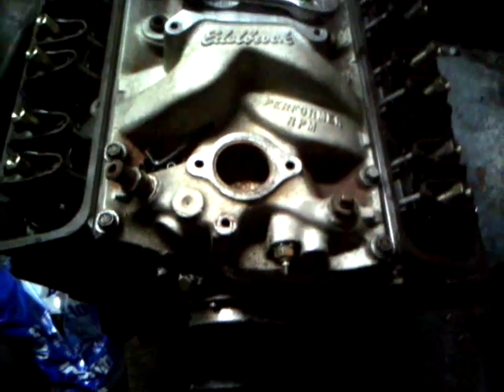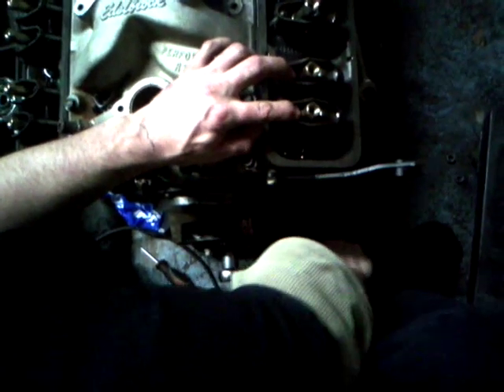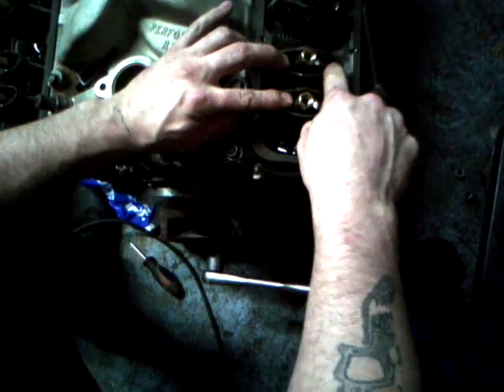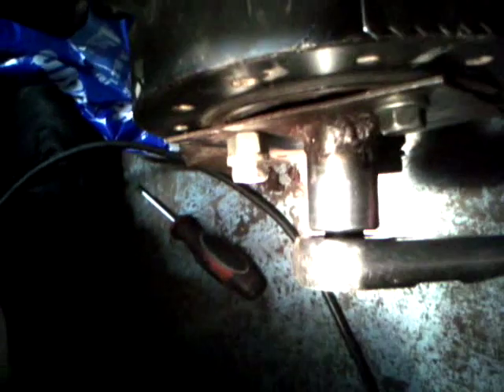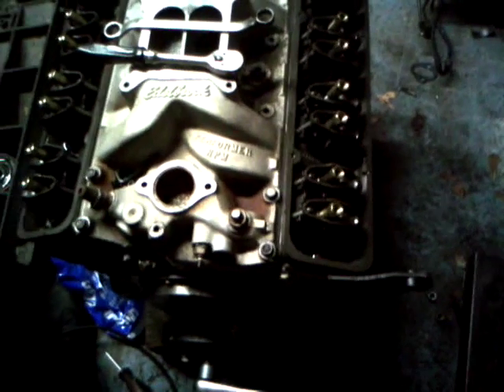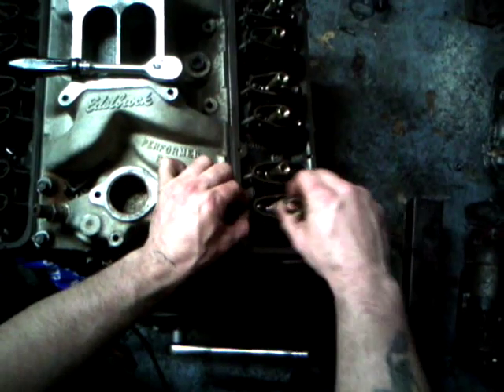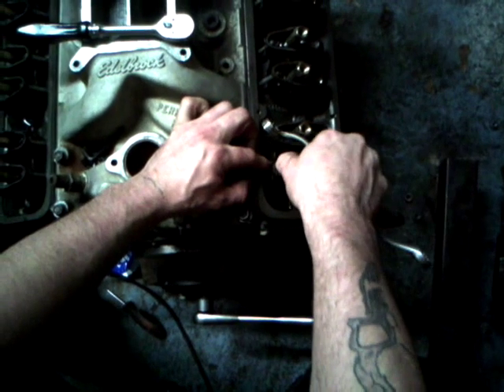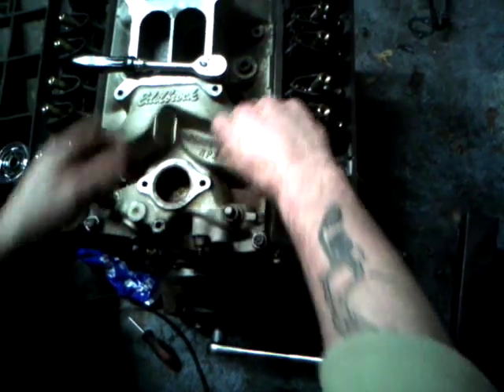hydraulic valve lash adjustment small block chevy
there are many ways to adjust valve lash. this is just one example and has worked well for me. you can do it any way you want just make sure the lifter is on the heel of the cam and between a half to one turn of preload